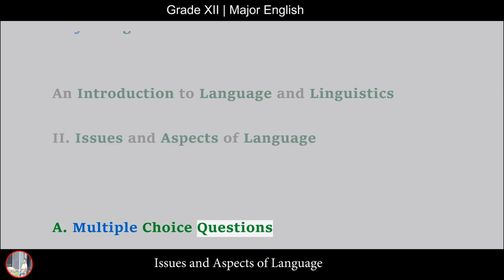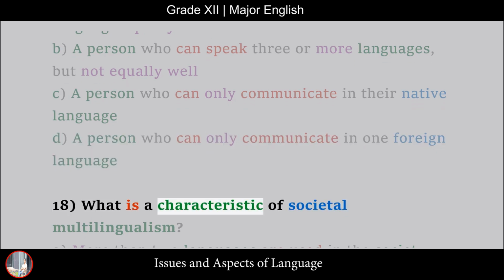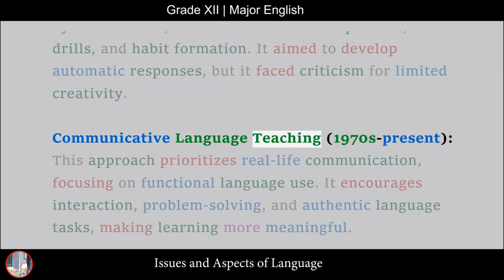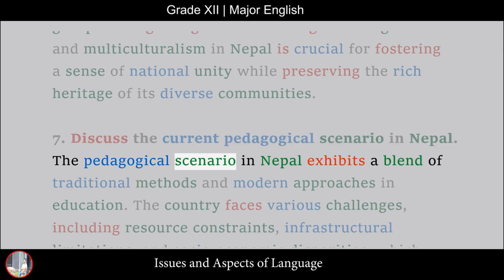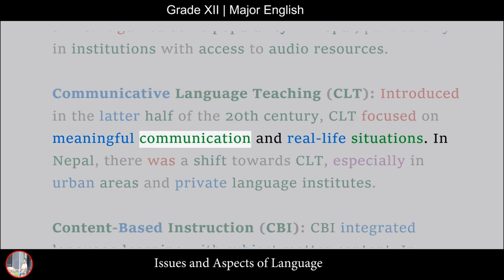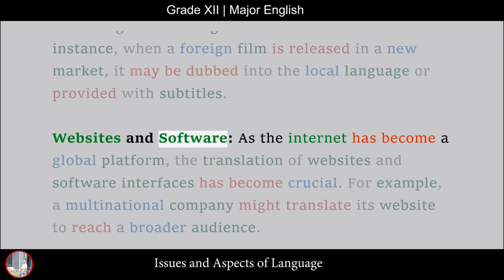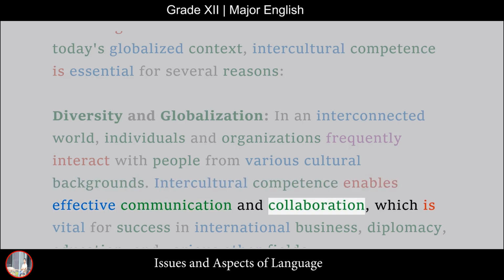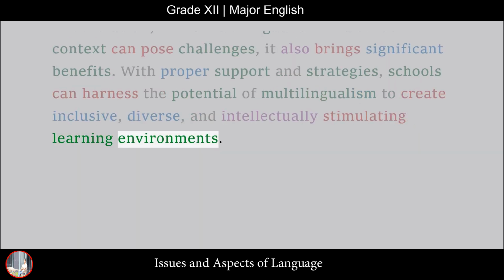Issues and Aspects of Language | An Introduction to Language and Linguistics | Major English XII